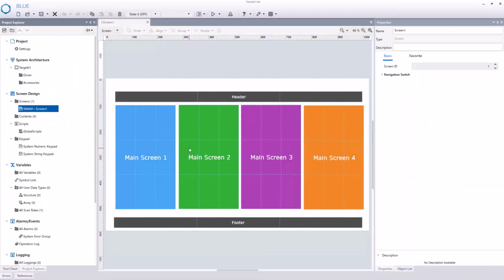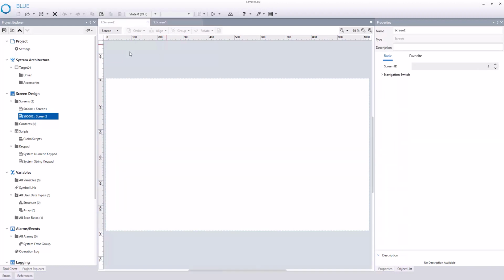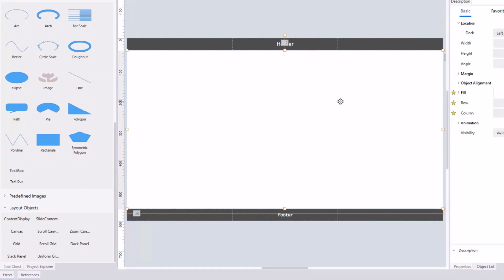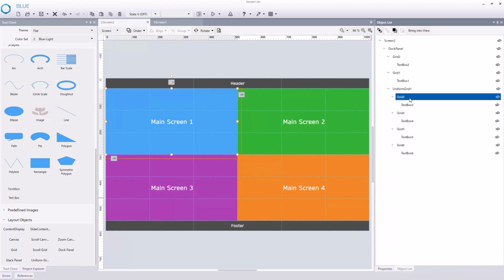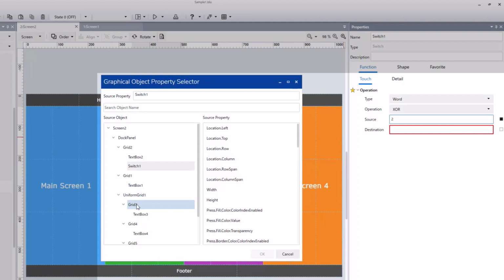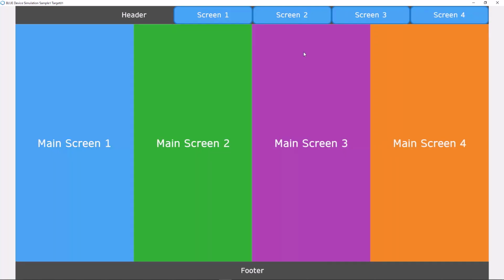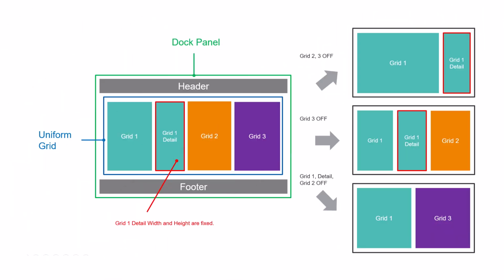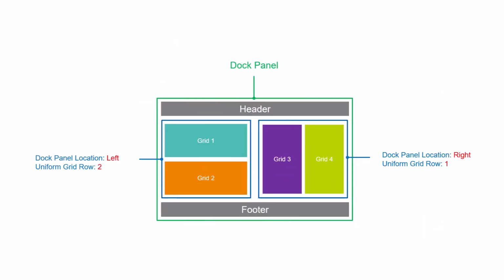Layout - Multi Screen by Uniform Grid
This video will explain how to make the multi-screen using the Uniform Grid object and the Dock Panel screen.